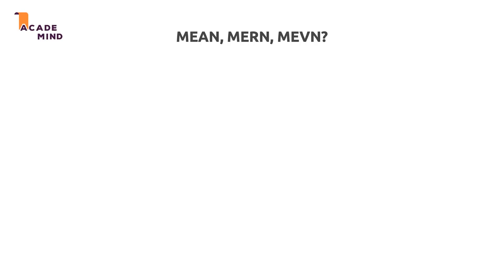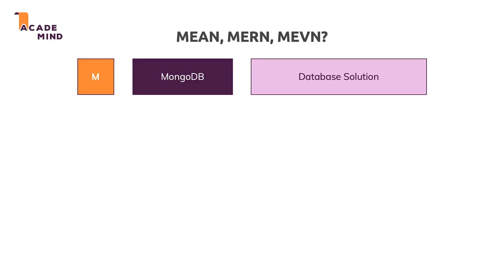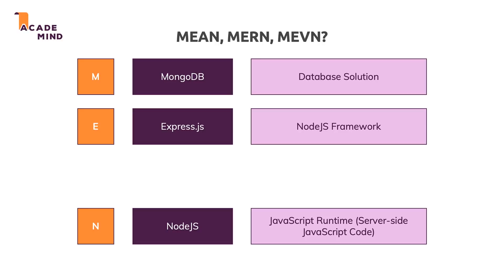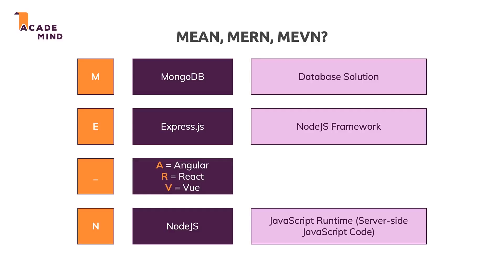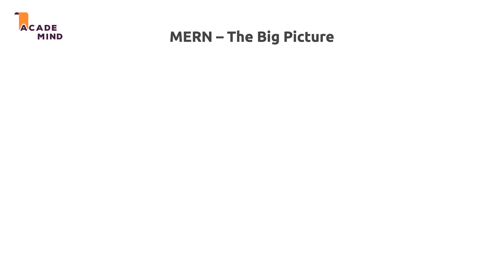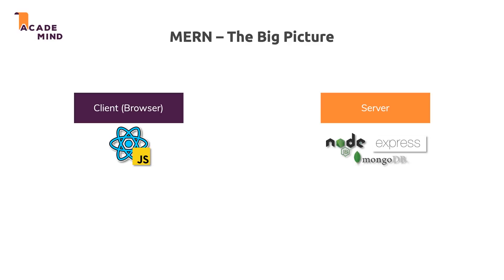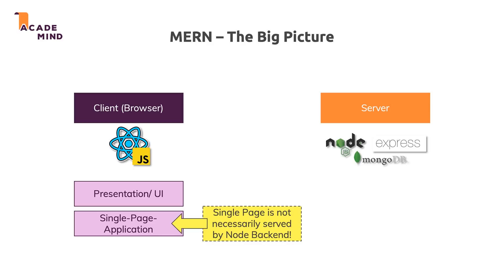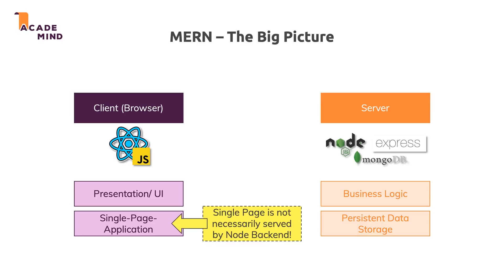MEAN, MERN, MEVN - What they're all about...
You might've heard about the MEAN, MERN or MEVN stacks. Let's see what they're about and how they differ!

Exclusive discount also available for our "Node.js & Express - The Complete Guide" Course